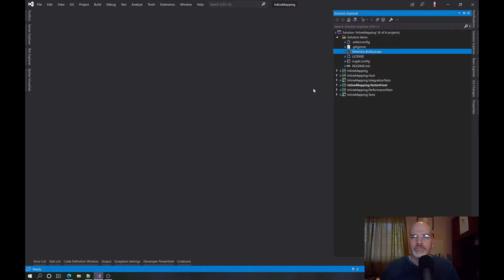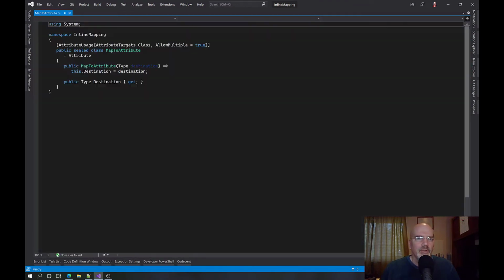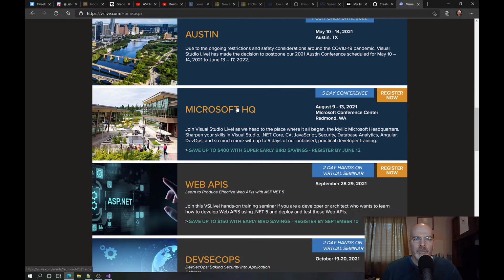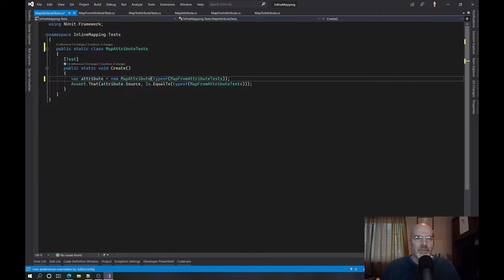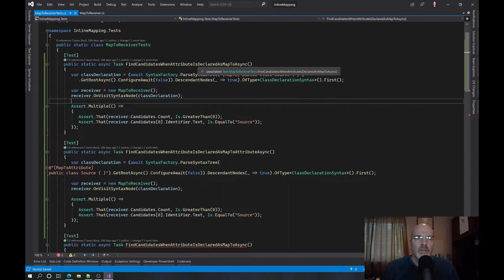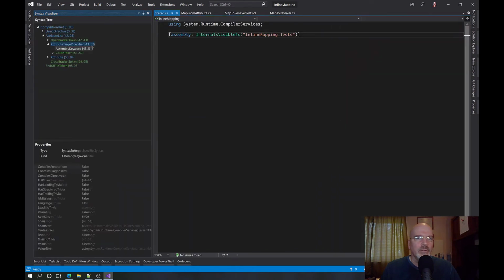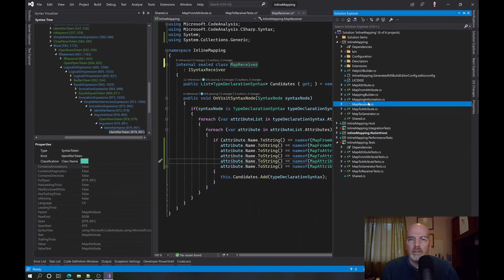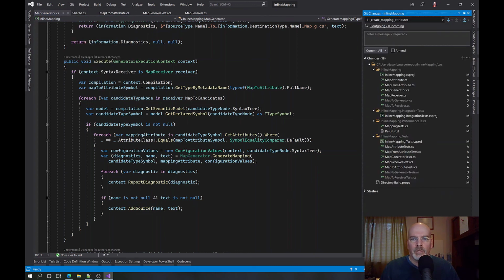FreeCodeSession - Episode 262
In this episode, I celebrate my 50th birthday, I work on new mapping attributes for InlineMapping, I talk about cake, I lament conference cancellations, I write tests, I'm reminded why I write tests, and I change how the receiver gathers candidates.